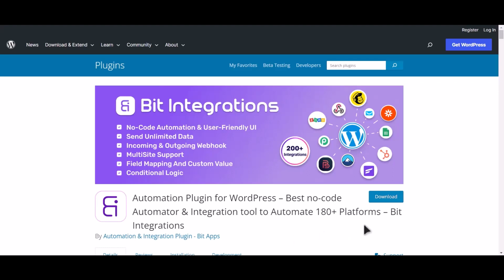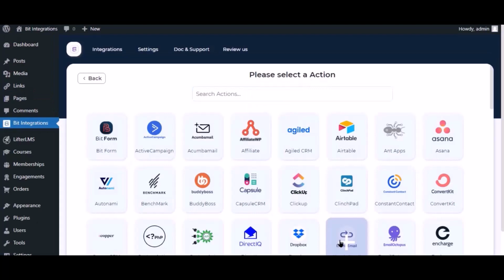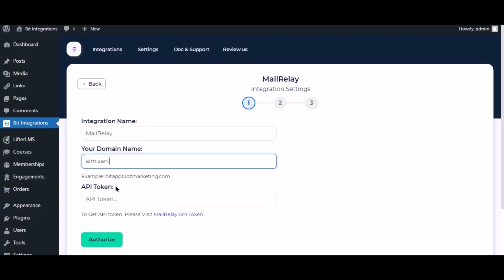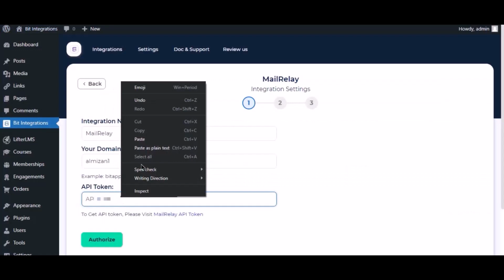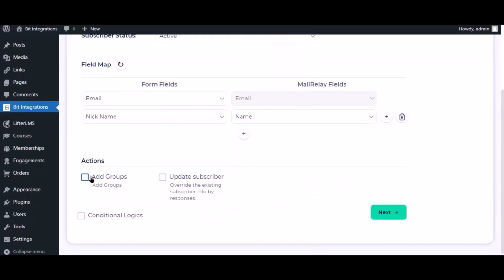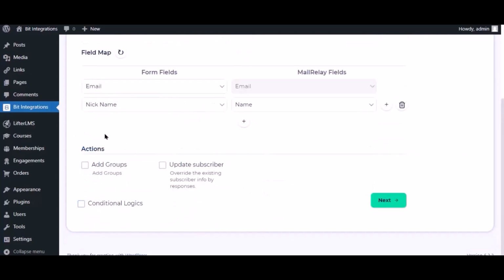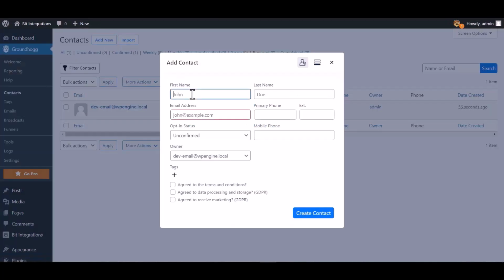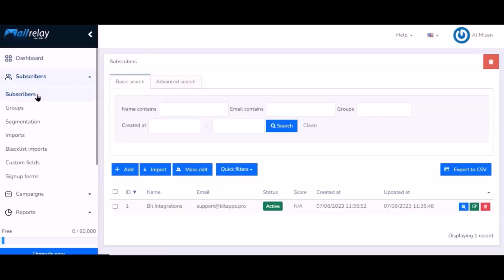(Free) Integrating Groundhogg with Mailrelay | Step-by-Step Tutorial | Bit Integrations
🔗 Want to boost your email marketing game? Join us in this tutorial where we unveil the seamless integration of Groundhogg with Mailrelay, a versatile email marketing software. Learn how to effortlessly connect these tools using the powerful Bit Integrations WordPress plugin.

In this video, we'll guide you through the step-by-step process of integrating Groundhogg with Mailrelay using the Bit Integrations plugin. Watch as we transform Groundhogg  into impactful email marketing campaigns within Mailrelay. Experience the magic of streamlined automation and data synchronization for enhancing your email marketing strategy.

Key Highlights:
✅ Step-by-step walkthrough for integrating Groundhogg with Mailrelay using Bit Integrations for WordPress.
✅ Leverage yourGroundhogg data to create engaging email campaigns with Mailrelay's powerful features.

Whether you're a marketer, business owner, or enthusiast, this integration empowers you to seamlessly merge Groundhogg with Mailrelay. Watch now to revolutionize your email marketing endeavors!